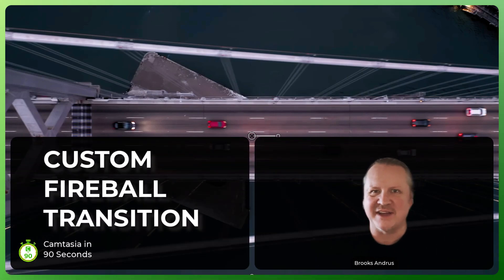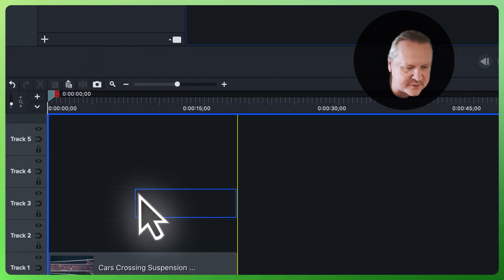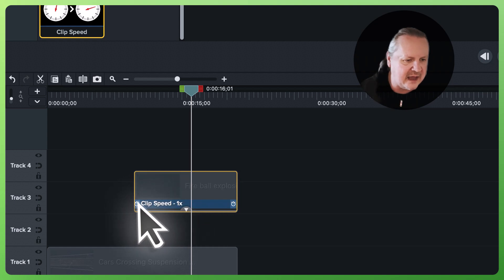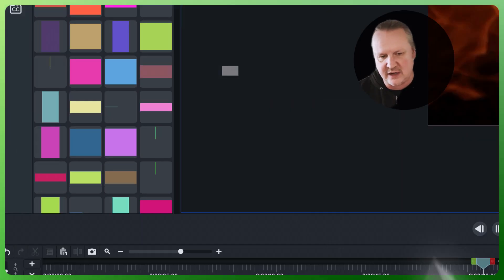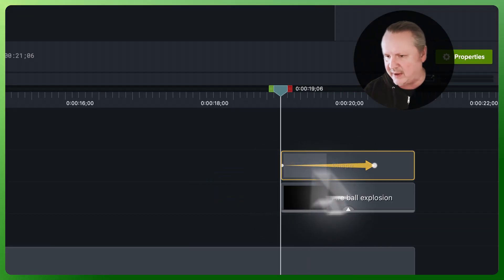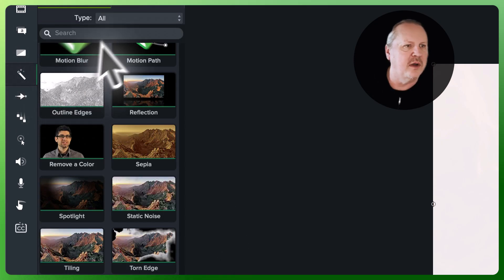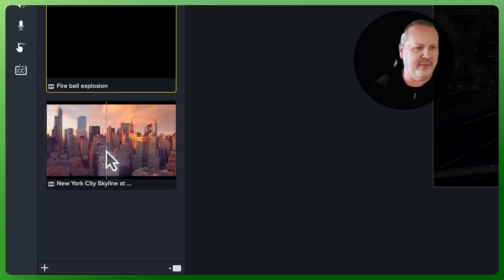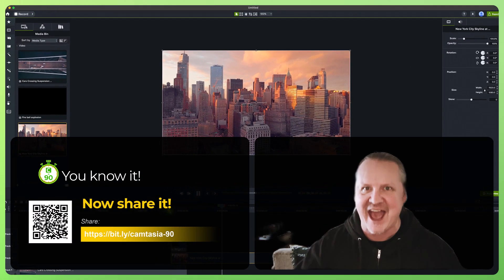Unleash Your Creativity | Combine Elements for Epic Custom Effects like a Fireball Transition!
In Camtasia you can layer many objects with many different effects. You can start with some footage of your own, or something from the Camtasia Assets library. By adjusting transparency, and using effects like Clip Speed and Media Matte, you can easily create a similar feel for your own media.